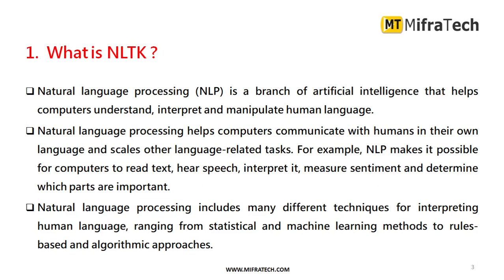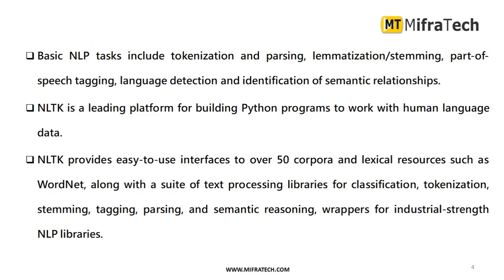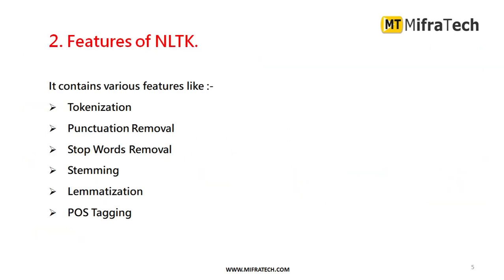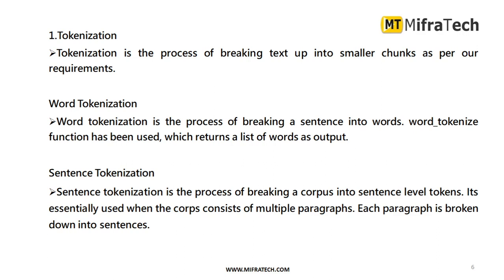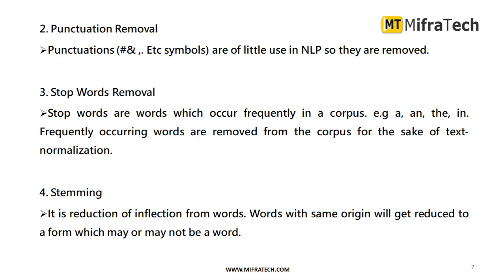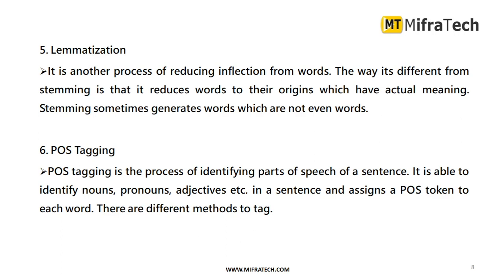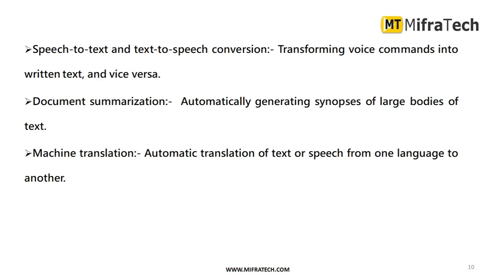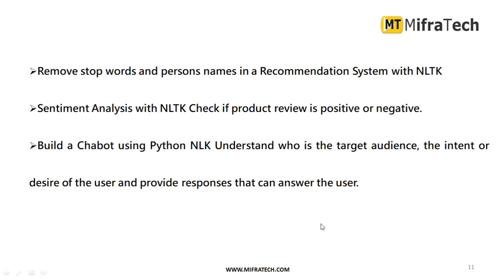Natural Language Took Kit (NLTK) LibraryMifratech#bestmlproject#bestAIproject#bestdatascienceproject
PROJECTS:
► Institution Scope

MISSION:
1. To offer top quality support that merge creativeness with value costs, while developing an effective relationship with our customers.
2. To regularly endeavor to fulfill or surpass our client needs and objectives of price, support, and selection.
3. To this end, we will execute regular opinions of the market to improve the customer business.
VISION:
1. We have a perspective to become a most significant and a powerful company to play a crucial part in business development.
2. We are dedicated to fulfill and go beyond our customer objectives by providing top quality solutions always.
3. To be the most passionately known organization in all our business sector while attempting to offer our customers with the best possible support.